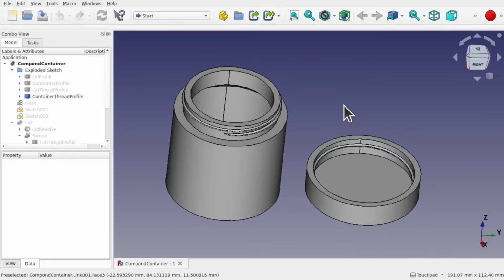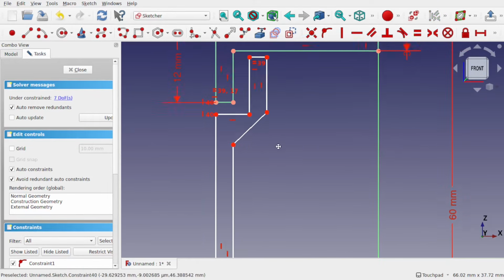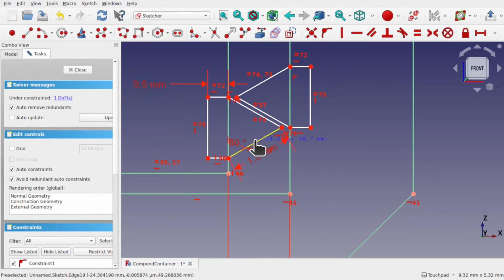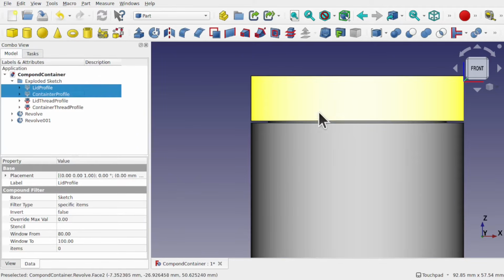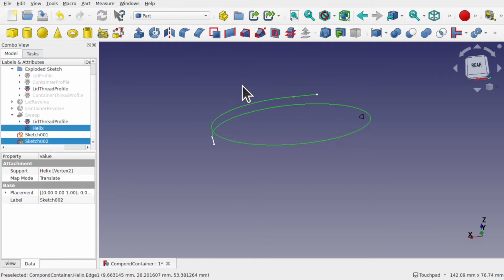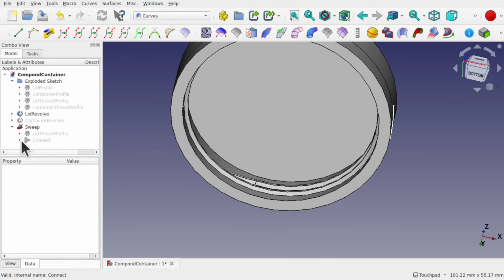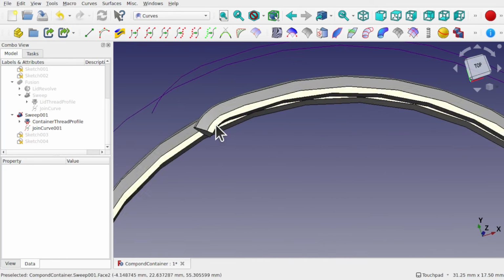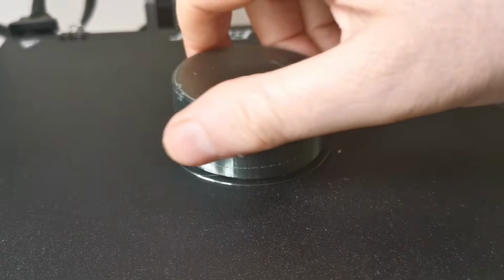Learning FreeCAD For Beginners 41 : Screw Top Container | 3D Printing and Modelling | Threaded Lid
Learn how to create and 3D print in FreeCAD a simple container with a thread screw top lid using a compound workflow in the part workbench.  Design the model all in one FreeCAD sketch and revolve and build the thread using simple workflow that is easy on the beginner.